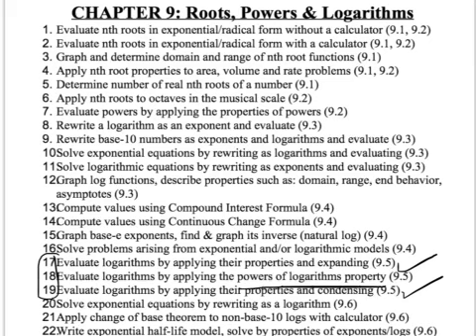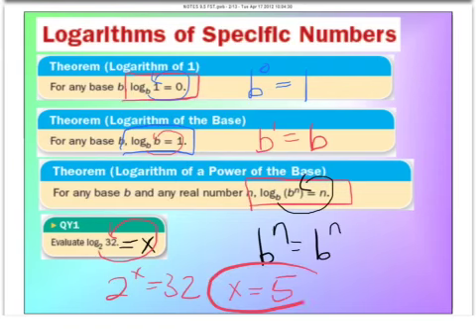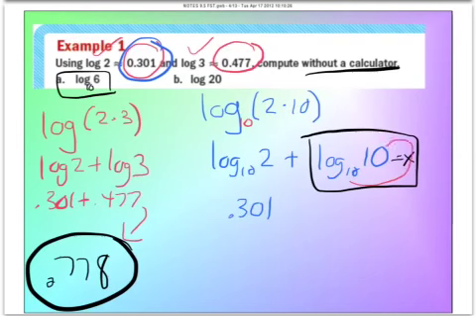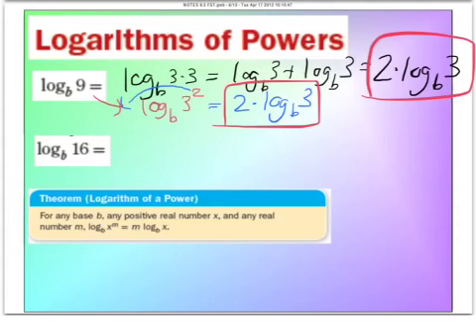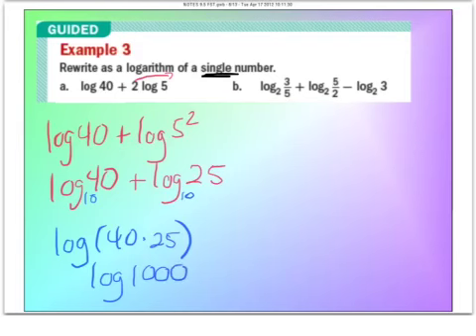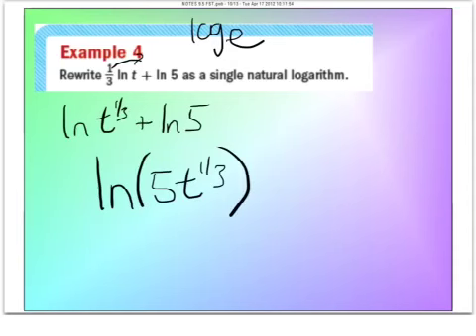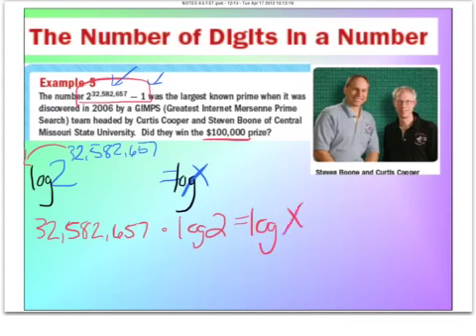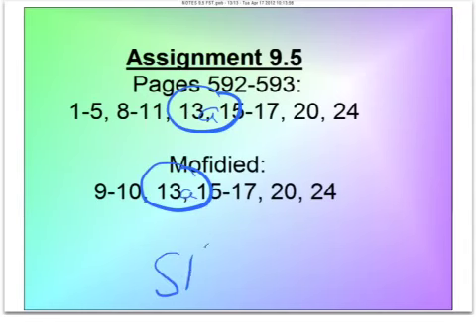9.5 Notes FST